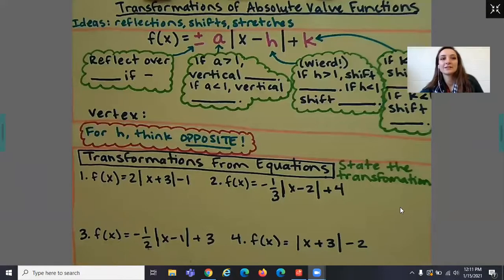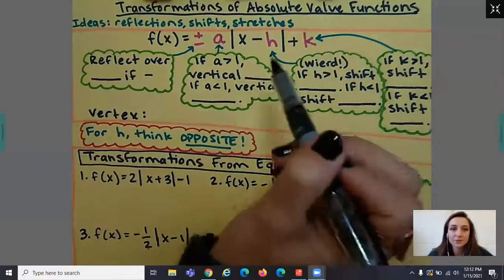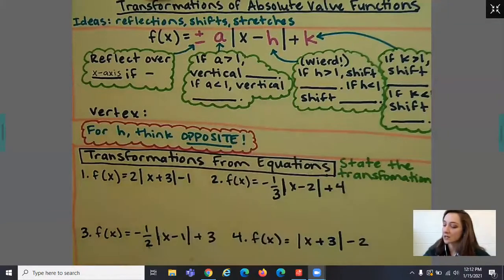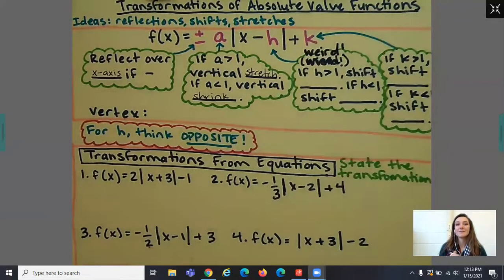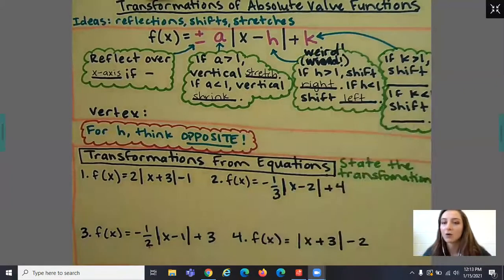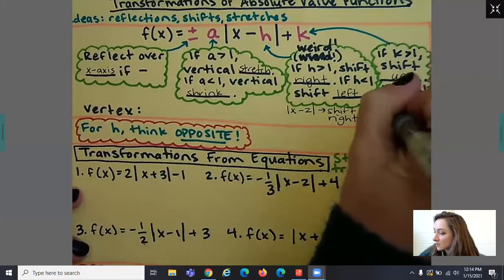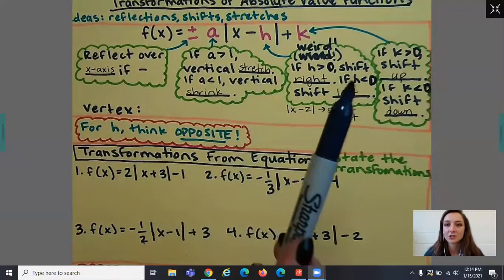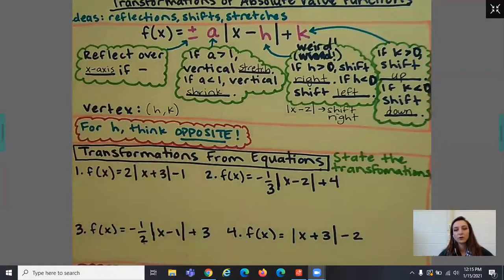The Form: Transformations Of Absolute Value Functions